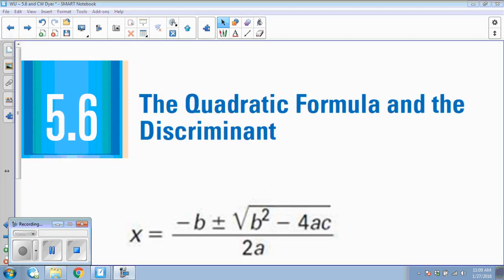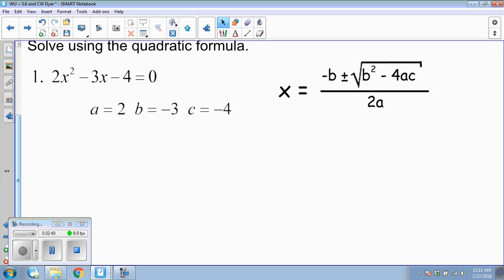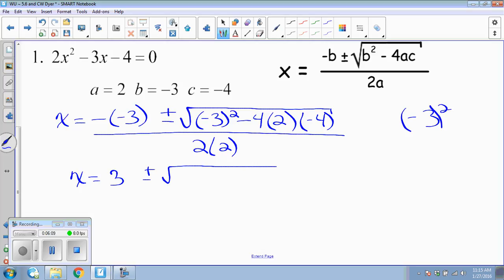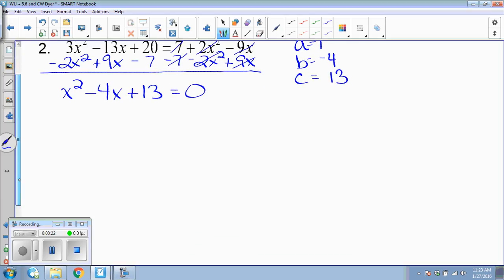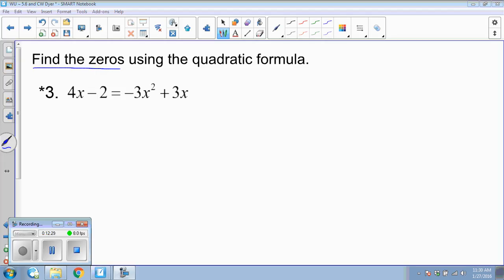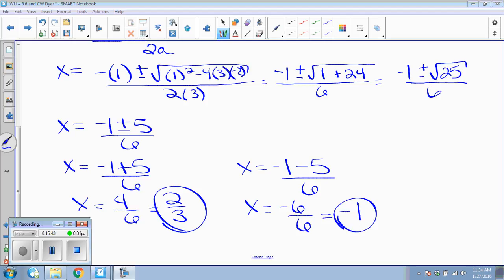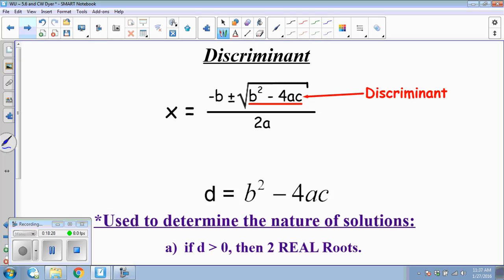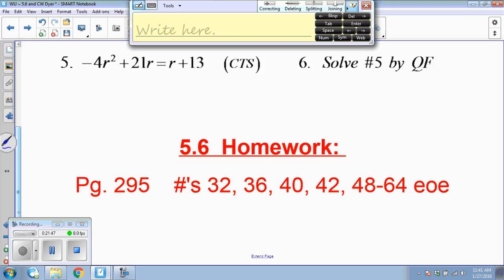Math 3 5.6 Quadratic Formula and Discriminant Video